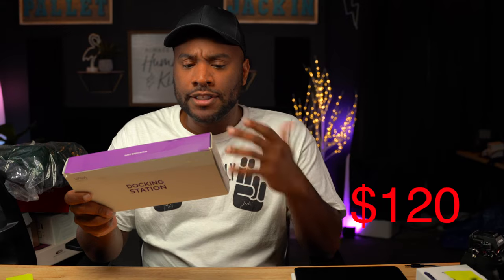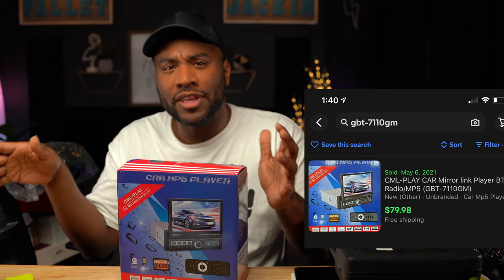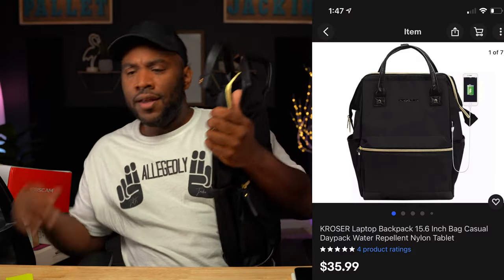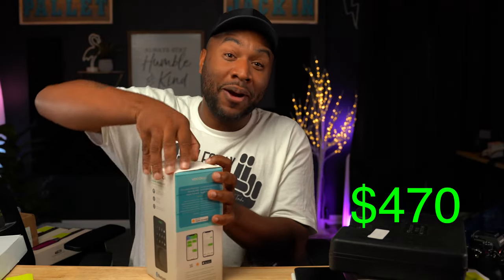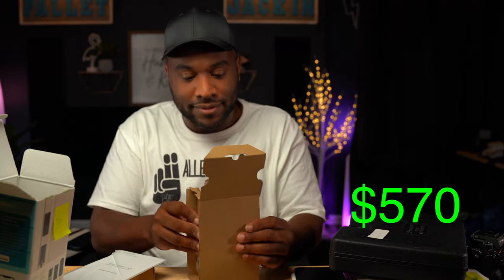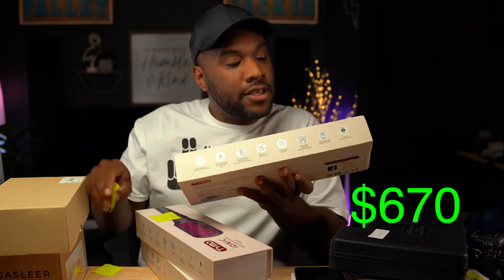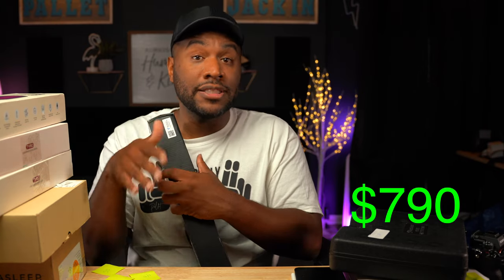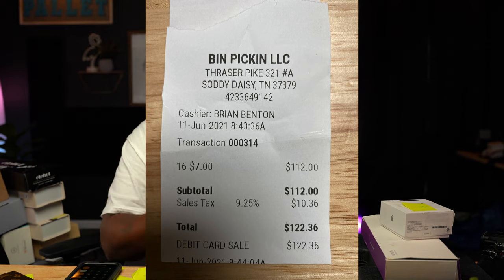Everything Was $7...And I Found THESE!!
Today I visited one of my local Amazon Return Bin Stores and found some really nice items! Im gonna walk you though what a bin store is and take you along for the ride!

| Shipping Essentials |
1. 600lb Scale
2. Dymo LabelWriter XL Thermal Printer
3. Polybags
4. Tape Measure
5. Shipping Tape
6. Bubble Wrap

| TJ's Book |

6k Camera - Black Magic Pocket Cinema Camera 6k
4k Camera – Sony A6400
4K Full Frame Camera - Sony A7RIII